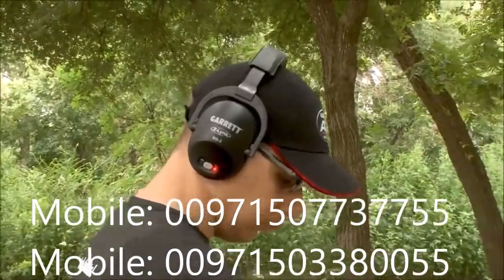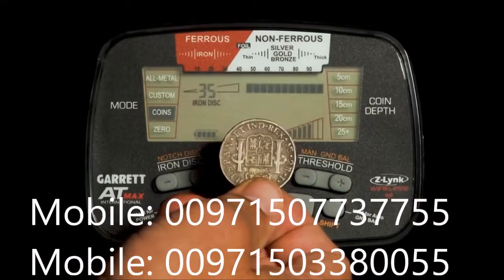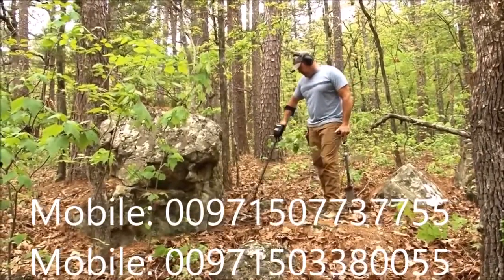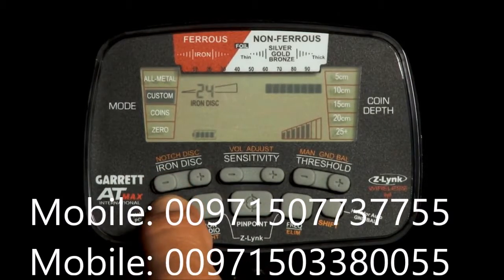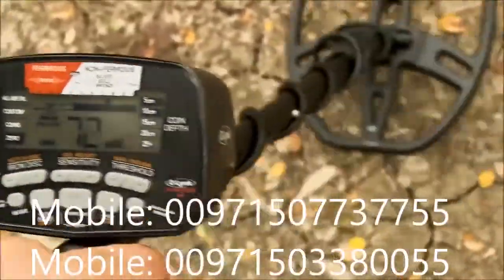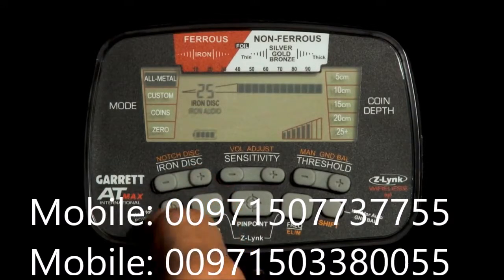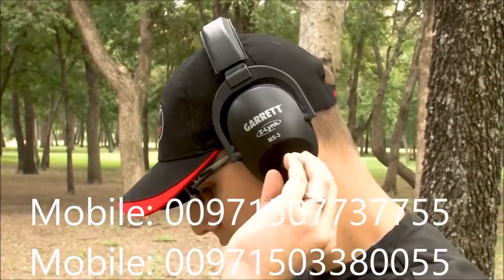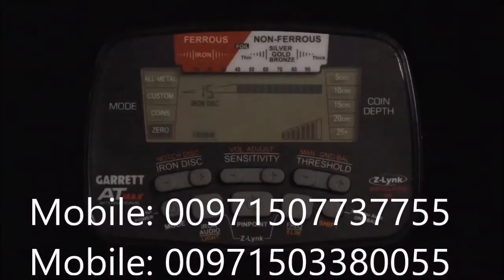Garrett AT Max Metal Detector 2019 | Golden Detector Company 00971507737755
Garrett AT MAX is our most versatile and advanced all-terrain VLF metal detector. With increased detection depth, built-in Z-Lynk Wireless Technology, and many other improvements, AT MAX helps treasure hunters push their limits to the MAX!
Garrett AT MAX is  Discovering Gold,Coin, Jewelry, Cache Hunting, Relic Hunting, Organized Hunts and Water Hunting
Garrett AT MAX Works in all types of underwater terrain to a depth of 3 meters
Powerful, Wireless, All Terrain Performance.
Built for the professional treasure hunter.
AT MAX Metal Detector
with Z-Lynk Wireless Technology